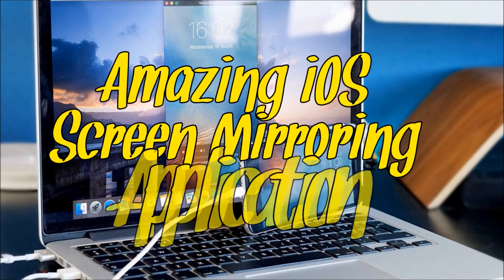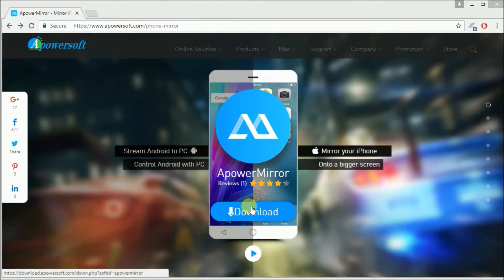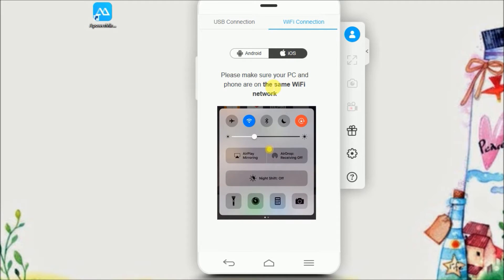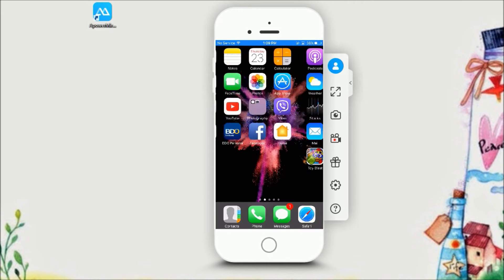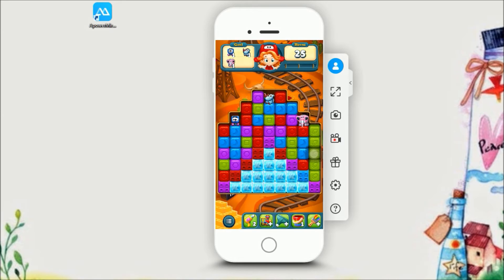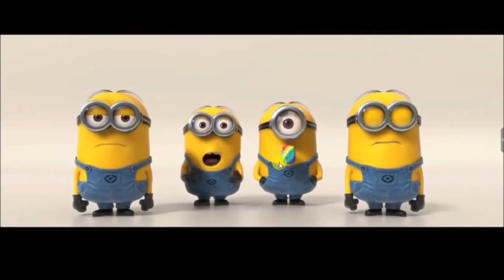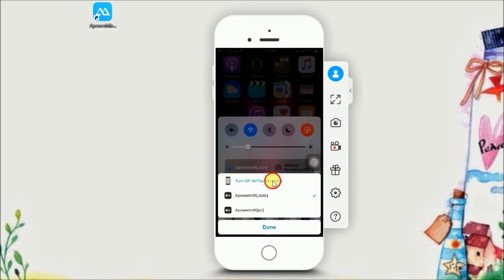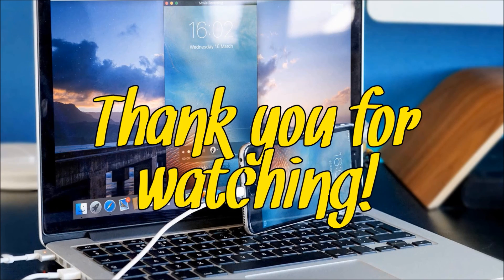Top iOS Screen Mirroring Application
This video introduces one of the best screen mirroring app for iPhone/iPad, which is ApowerMirror. It allows you to mirror your iPhone screen to PC wirelessly without delay. The display quality is extremely high. You can also take screenshots and record the phone screen with one click. Try it out!